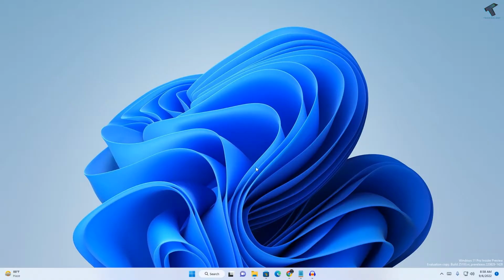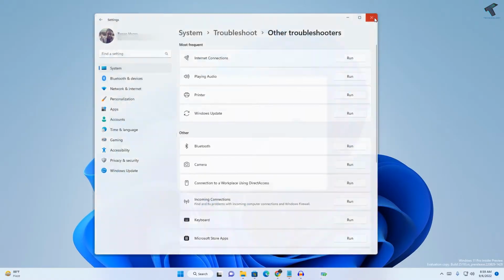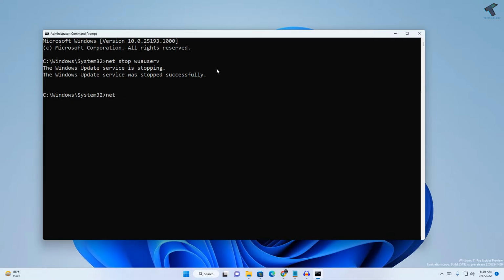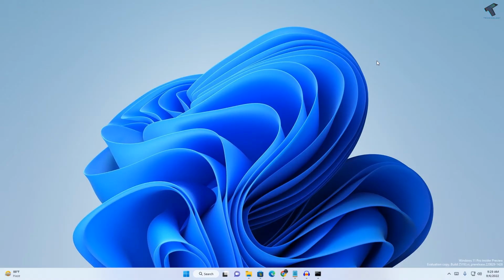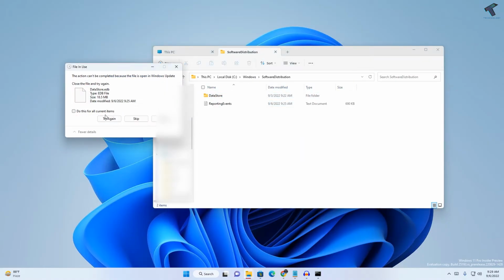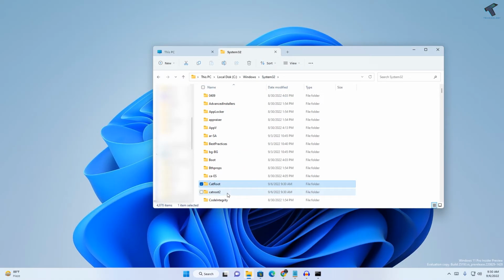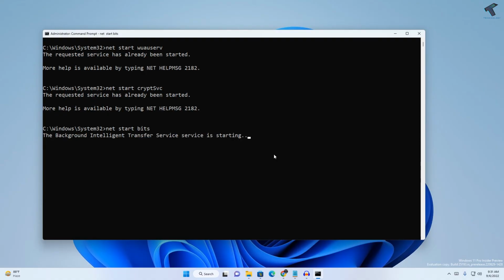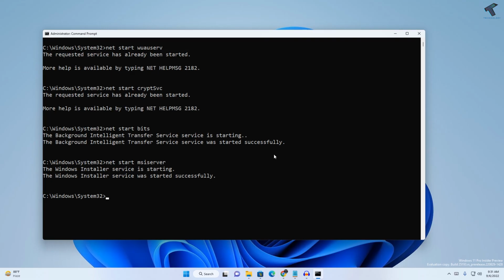How To Fix Your Device is Missing Important Security and Quality in Windows 11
Here in this quick video tutorial, I will show you guys how to fix Windows 11 update showing the "Your Device is Missing Important Security and Quality" problem.